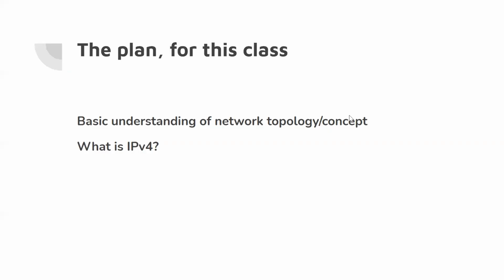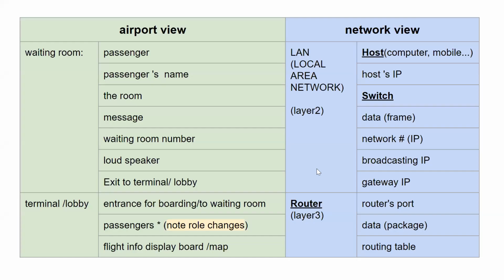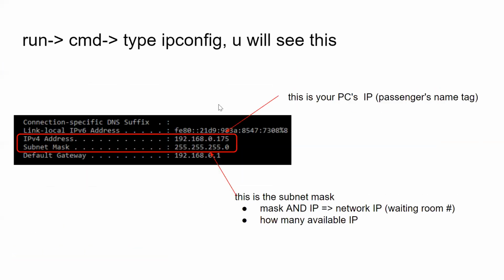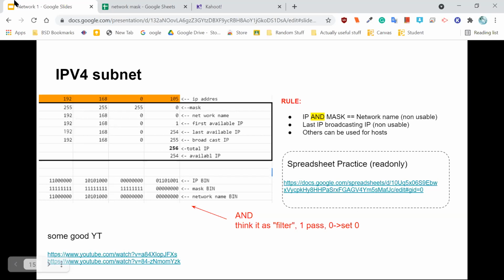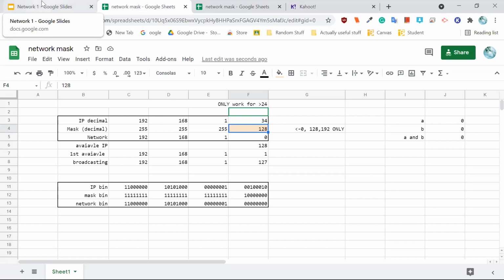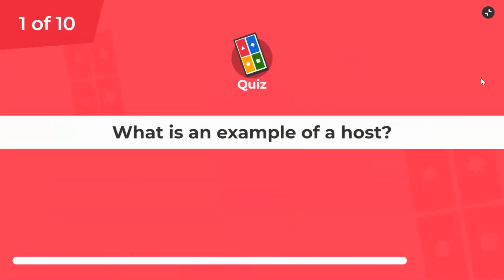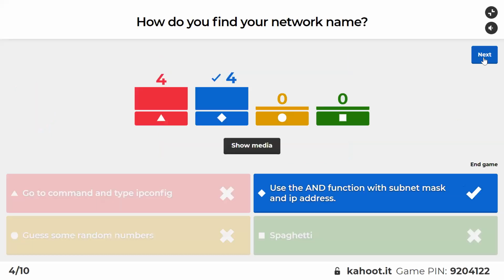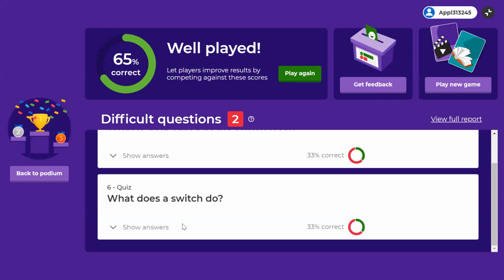Networking Basics: Class 1 by Gordon Liu